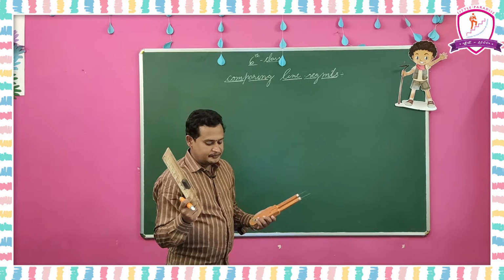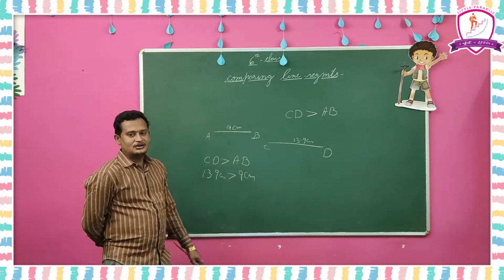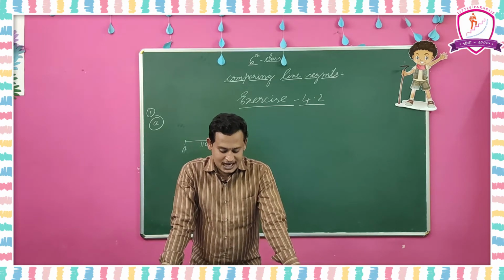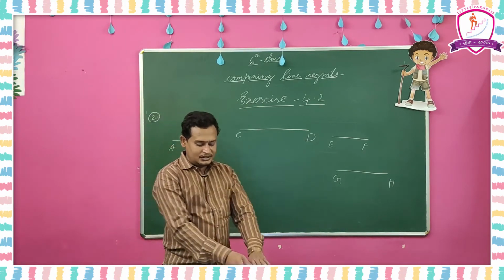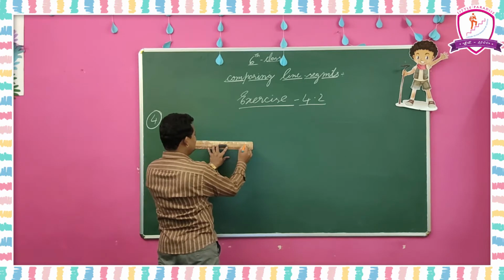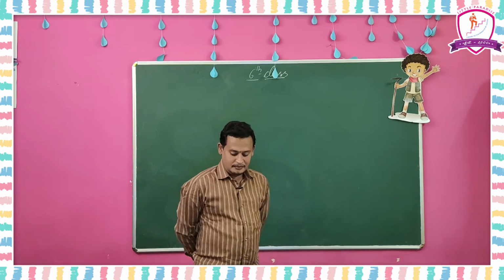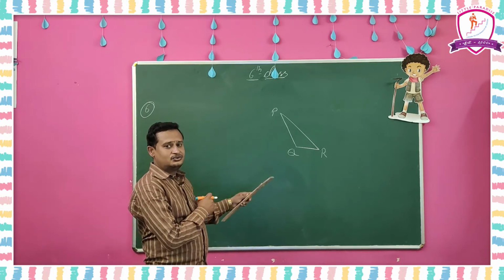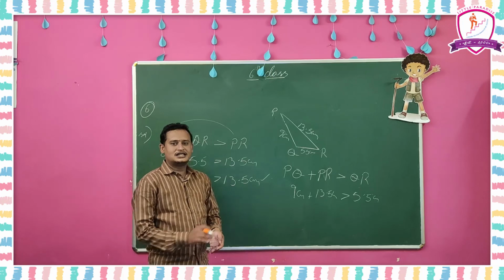6TH CLASS MATHS CH 4 EXERCISE 4.2 - LITTLE PARADISE SCHOOL - TANUKU